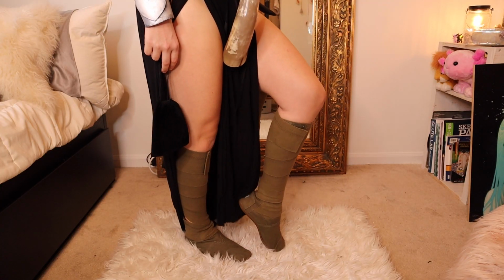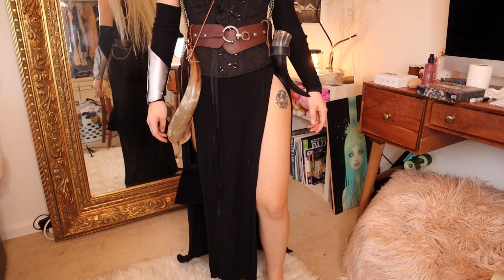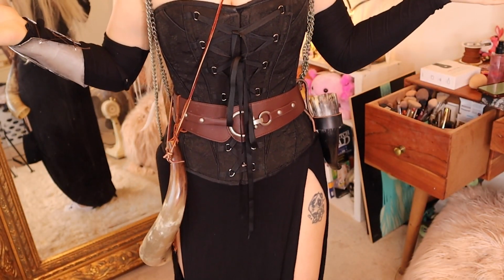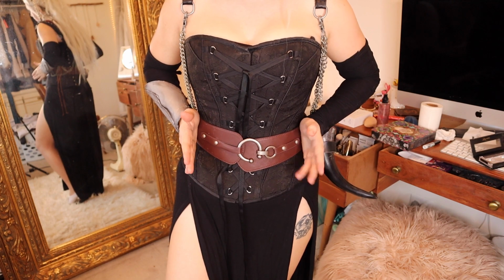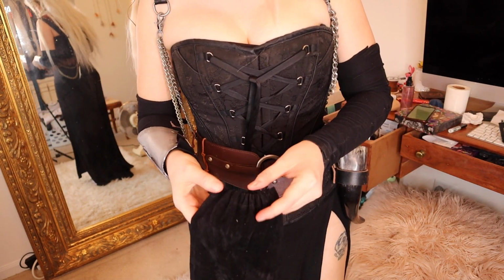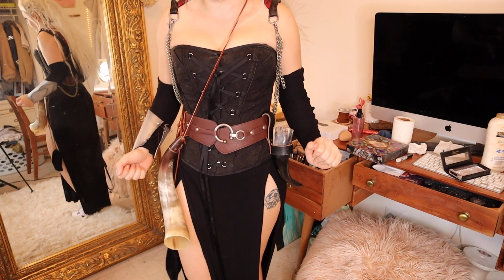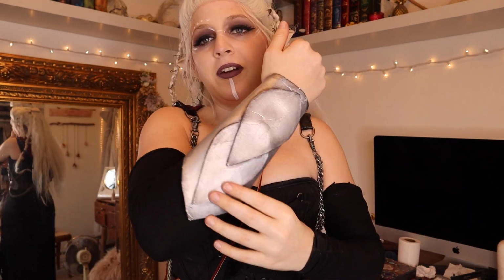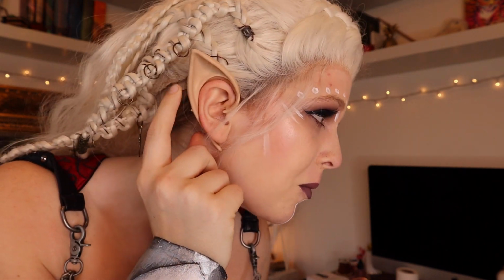DIY Dark Elf Costume Walk Through / My Renaissance Faire Outfit Updated Look Fantasy Cosplay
A look into my DIY Dark Elf costume I made for the Renaissance Faire. I walk through each piece of the costume, how I use it for the look and where I got the piece. Get some inspiration on how to put together a costume for the Faire or wherever you'll wear your look.

Shoes: Tome wrap up boots